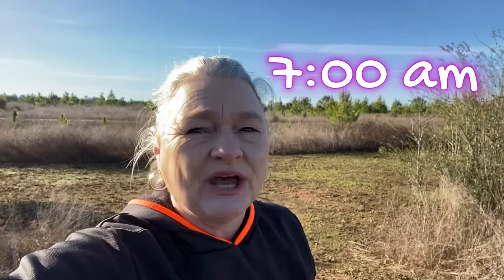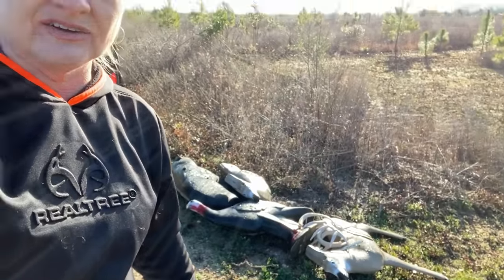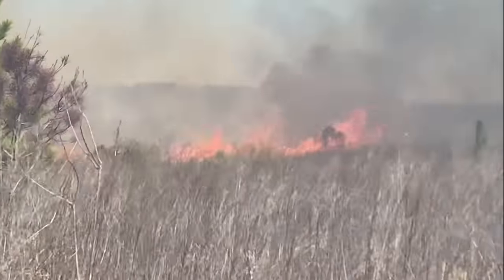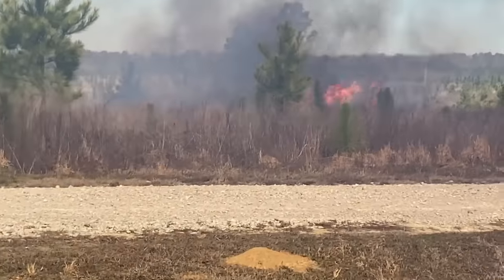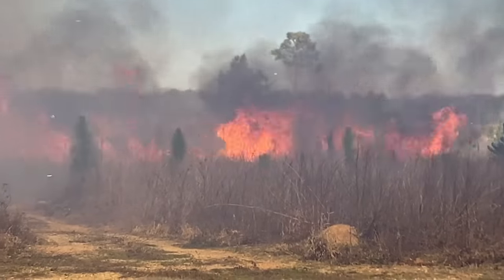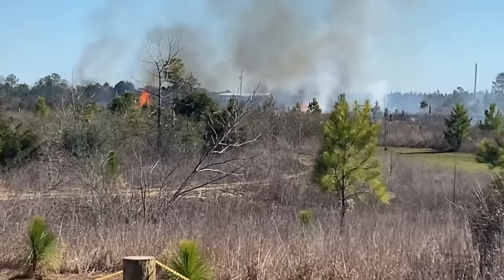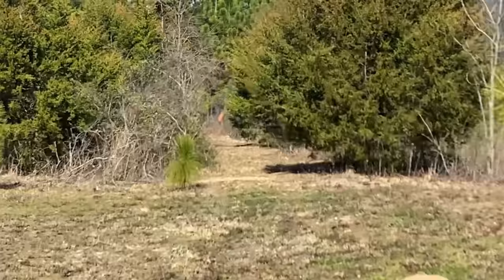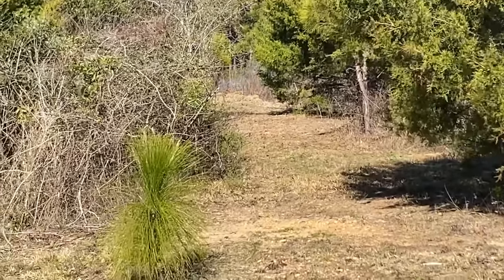The Farm is On Fire!